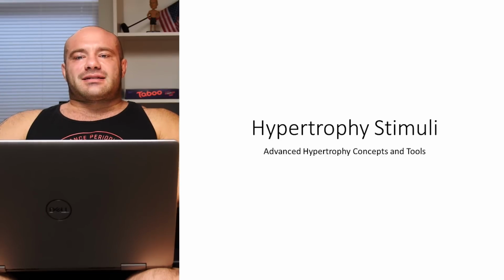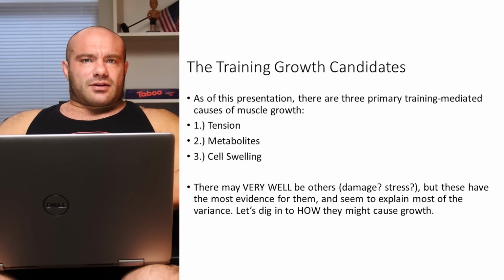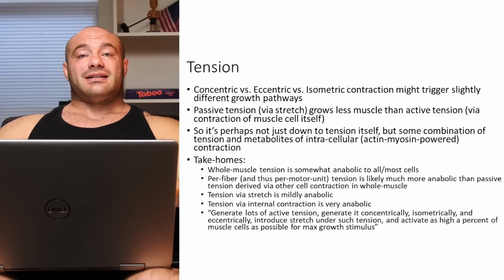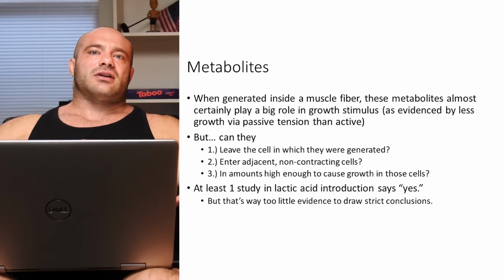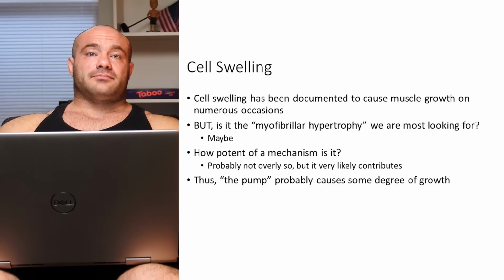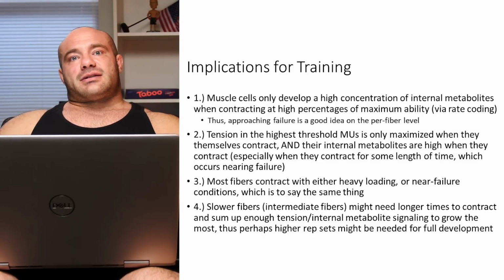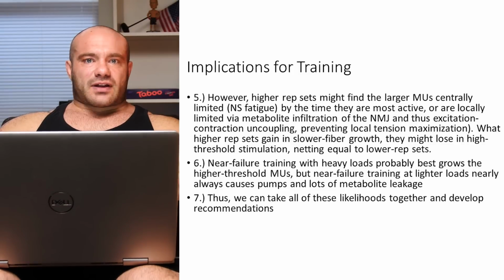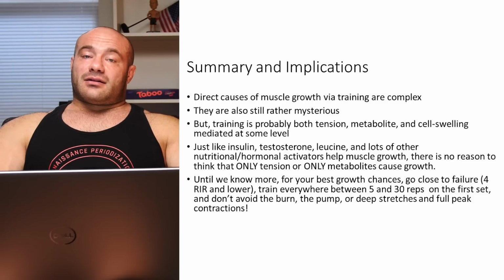Hypertrophy Stimuli | Advanced Hypertrophy Concepts and Tools | Lecture 5